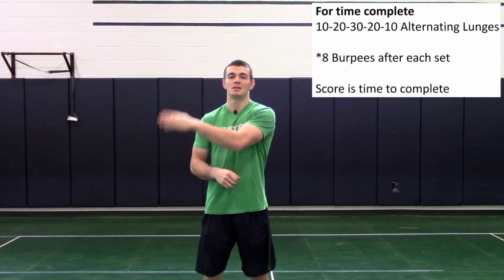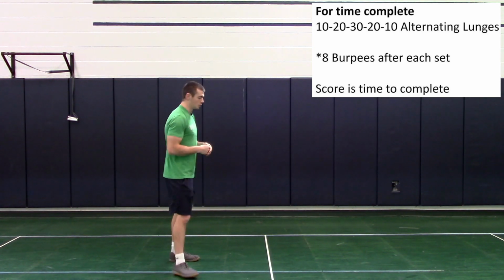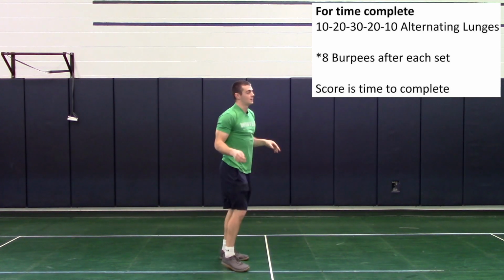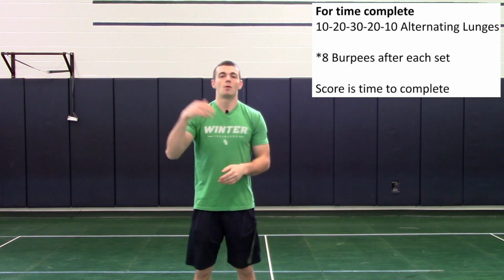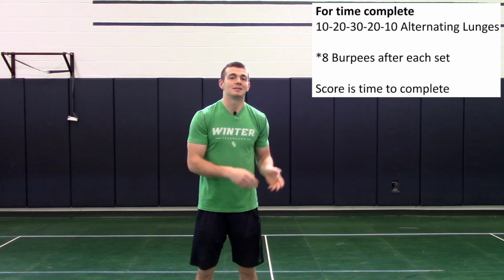Workout #11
This video is about Workout #11